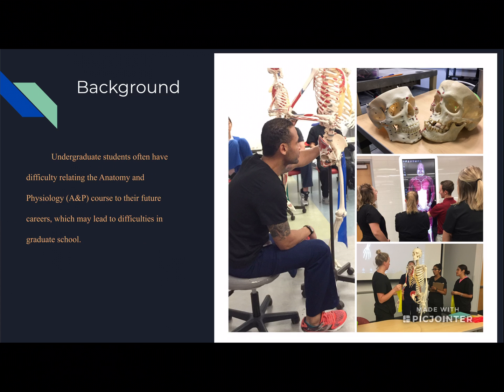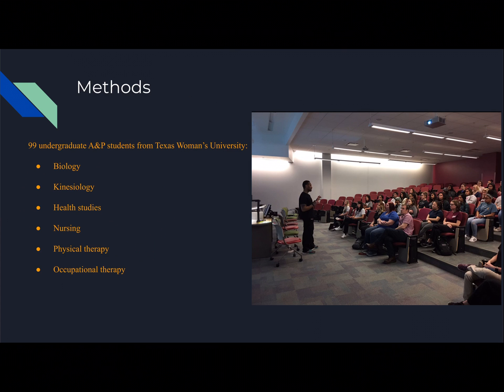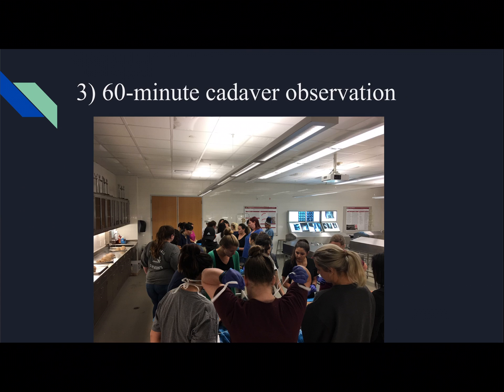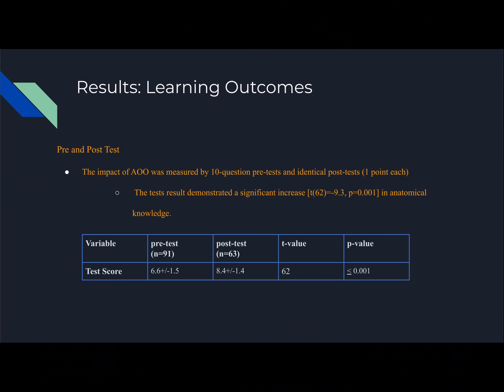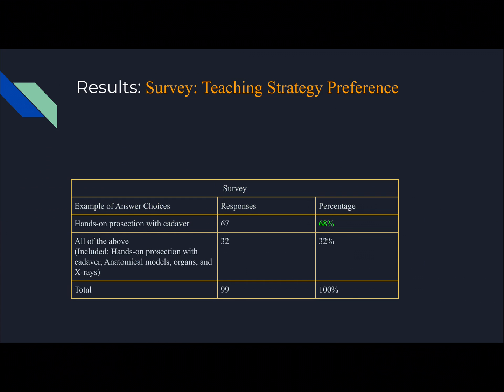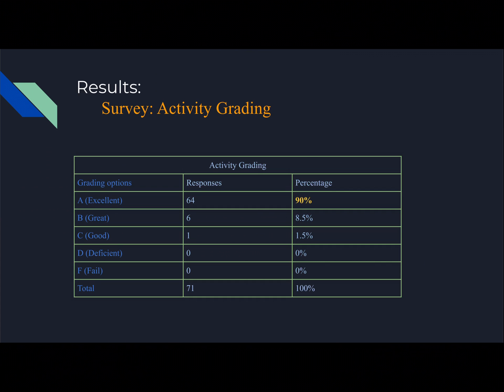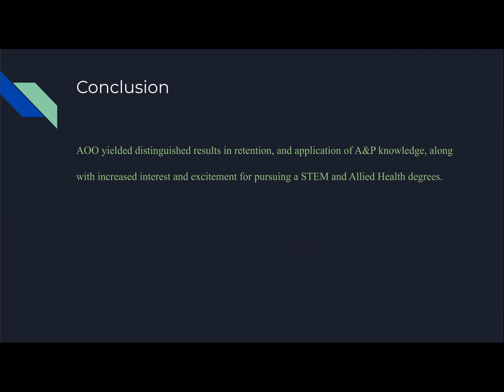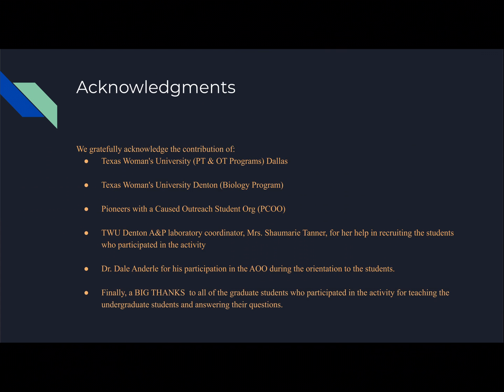Martin Rosario - AOO Abstract